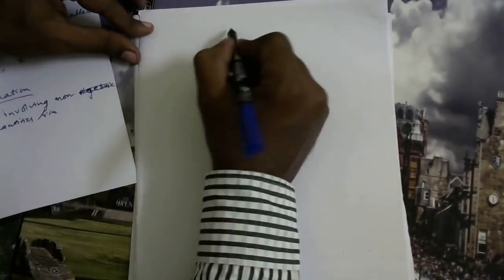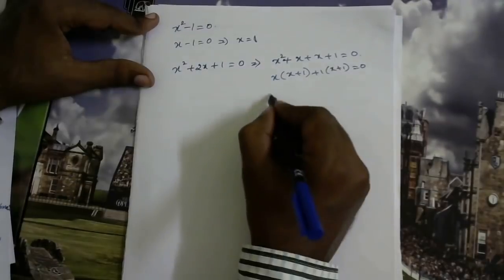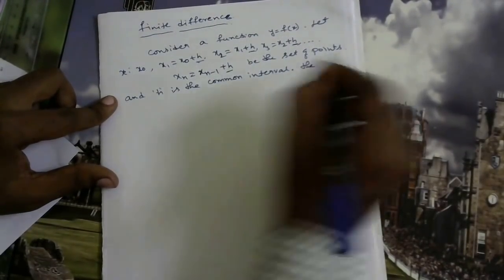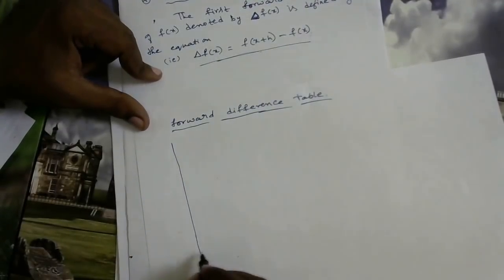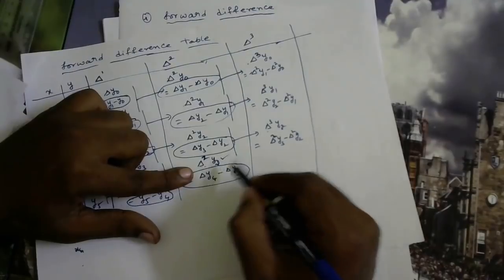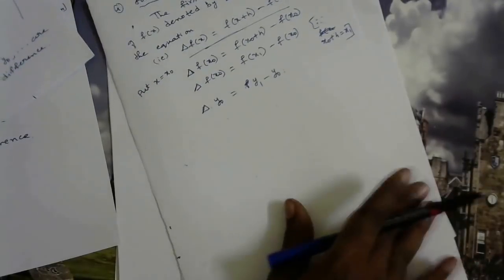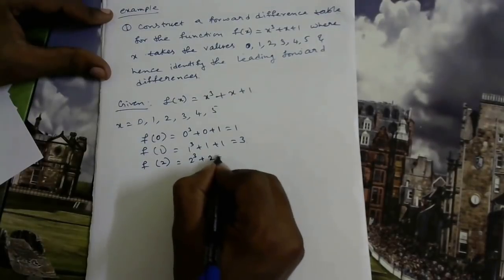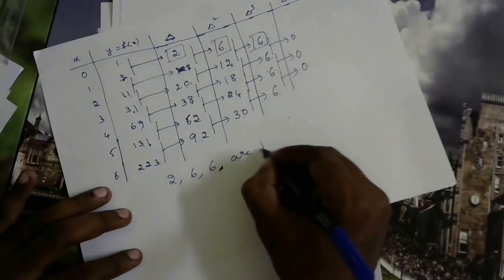Numerical Methods (Part-1)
Engineering Mathematics-III
Topic: Numerical Methods - Introduction and finite difference (Forward difference)